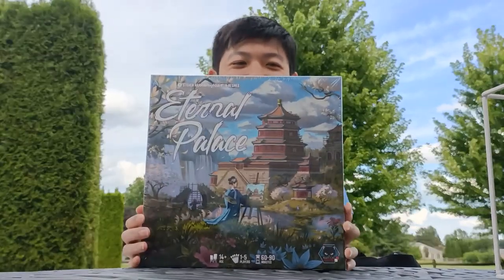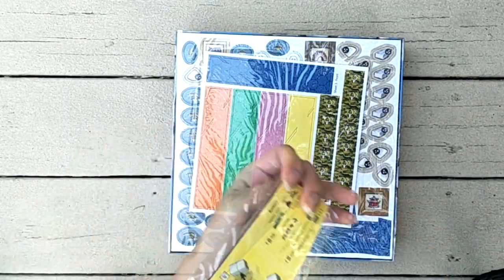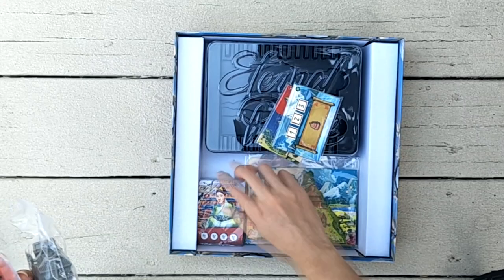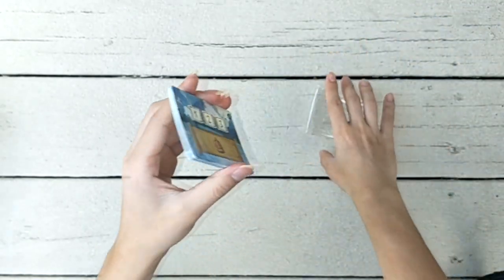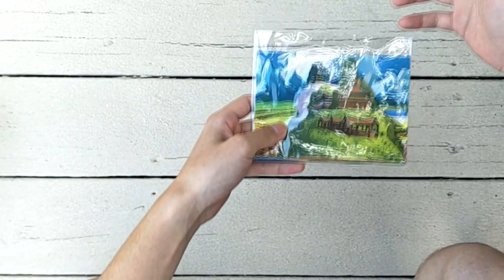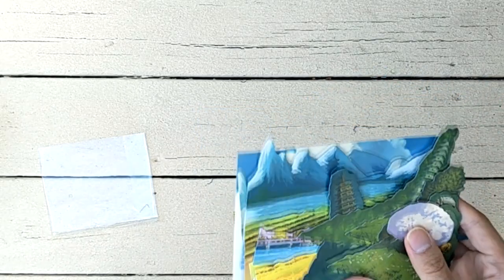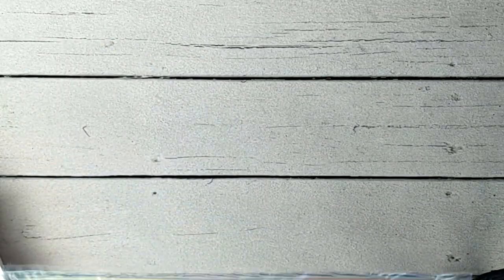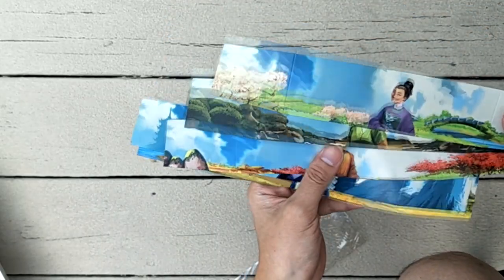Kickstarter Eternal Palace Unboxing Overview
This version is Kickstarter Exclusive Deluxe + Expansion Edition by Steven Aramini from Alley Cat Games.
Introduction: Eternal Palace is highly interactive dice-placement Euro game for 1-5 players. Players assign workers, represented by dice, to location based on their combined value. You'll visit locations  to gain resources, rebuild monuments, and gather painting pieces for your masterpiece.
Components including: 1 Board, 80 Painting pieces, 46 Advisor cards, 90 Resources, 124 Tokens, 20 Solo cards, 25 Dice, 75 Markers 5 Dice screens, 5 Canvas layers and 5 Easels.
Expansion Modules: 15 Privilege tokens, 4 Advisors, 2 Board tokens, 17 Master cards (solo), 3 Personality cards (solo), 4 Deluxe Monument miniatures, 1 Deluxe River Market location, 12 Deluxe Demand cards, 1 Deluxe Labyrinth location, 5 KSE Location tiles and 12 KSE Composition cards.
Game Time: 1 - 2 hour per game.
Sound Effect from Pixabay, Quicksounds